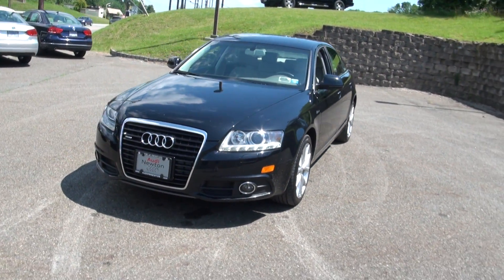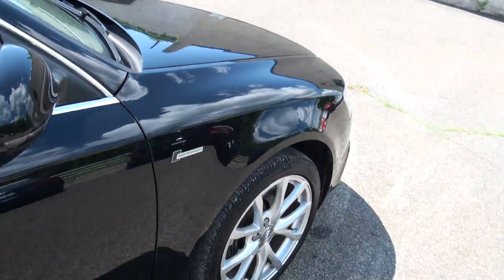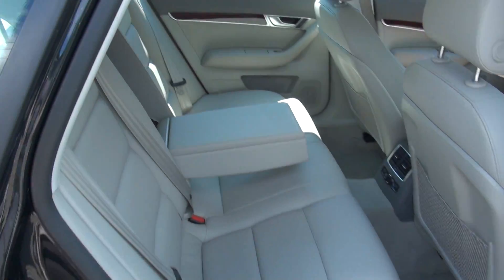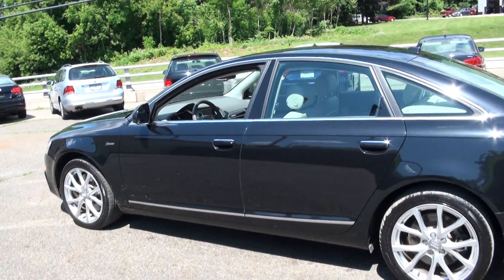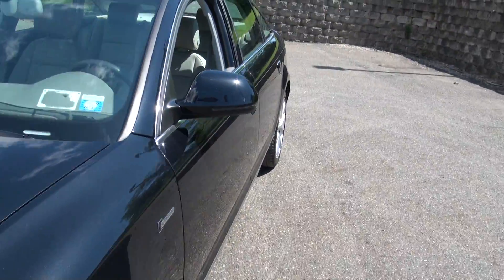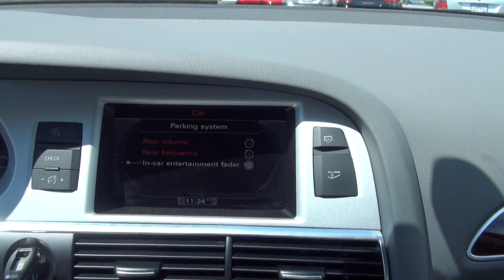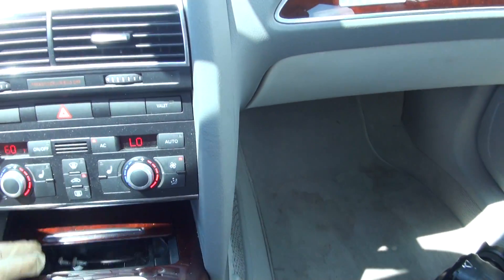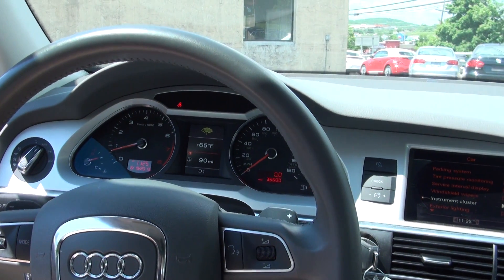2011 Audi A6 3 0T Supercharged S Line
34 Hampton Road Newton, New Jersey 07860
Stock# P2956